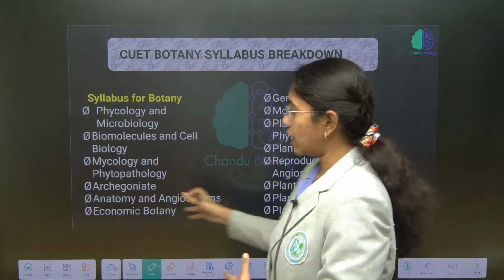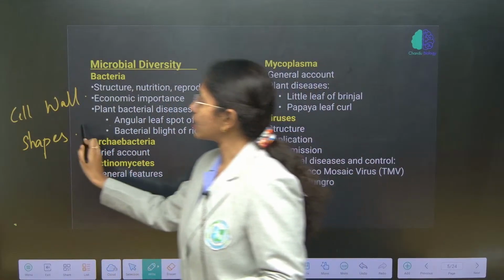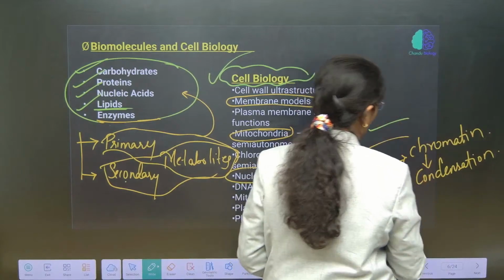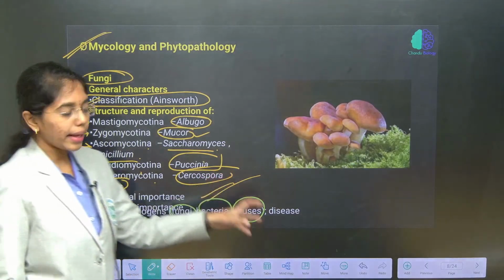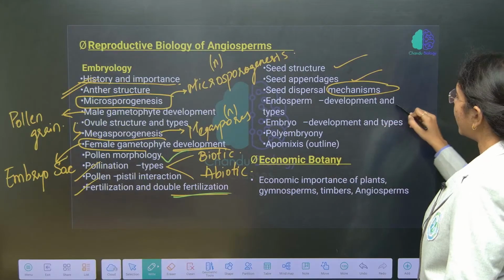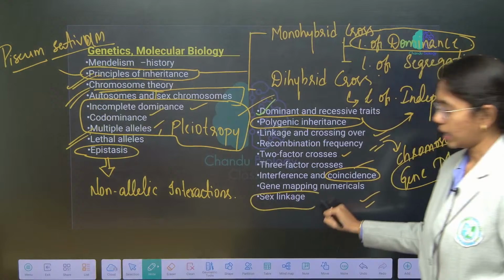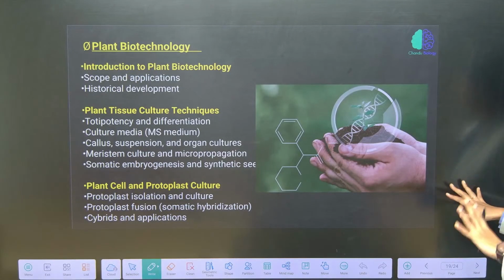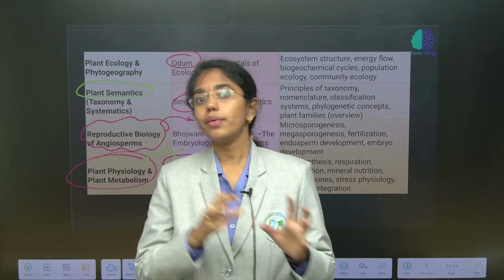CUET - PG 2026 Botany Complete Syllabus Explained | Masterclass by Sai Prasanna Maam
This CUET - PG 2026 Botany Syllabus Masterclass is a one-stop guide for students aiming to crack the CUET Botany exam with clarity and confidence. In this session, the entire CUET Botany syllabus is explained in a structured and easy-to-understand manner, helping students plan their preparation effectively.

📘 What You’ll Learn in This Masterclass:

• Complete CUET Botany syllabus overview
• Unit-wise syllabus breakdown
• Important chapters and focus areas
• Concept priority for smart preparation
• How to plan revision and practice
• Common mistakes to avoid during preparation
• Ideal study roadmap for CUET Botany

This masterclass is presented by Chandu Biology Classes, a trusted name in Biology education, known for concept clarity, systematic teaching, and exam-oriented guidance.

Sai Prasanna Maam is a highly experienced and student-friendly Botany educator, admired for her clear explanations, structured approach, and strategic guidance. Her sessions help students understand what to study, how to study, and how to revise for maximum results.

📌 This session is ideal for:
✔ CUET Botany aspirants
✔ Students starting their preparation
✔ Those confused about syllabus & planning
✔ Smart and strategic learners

👉 Watch till the end to build a perfect CUET Botany study plan